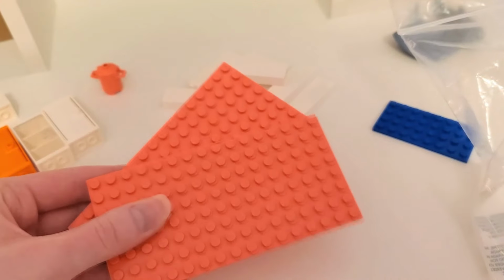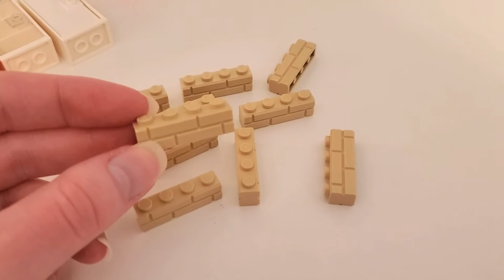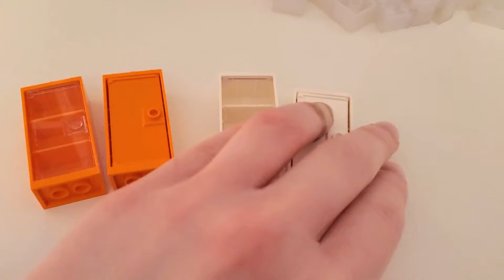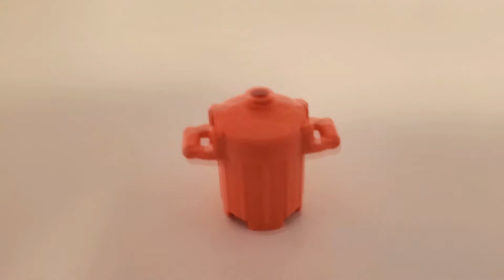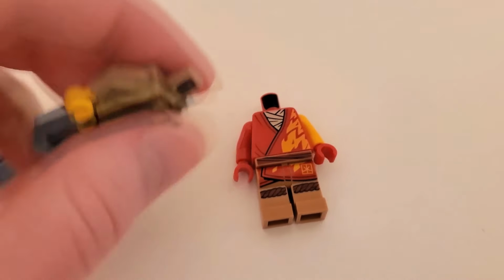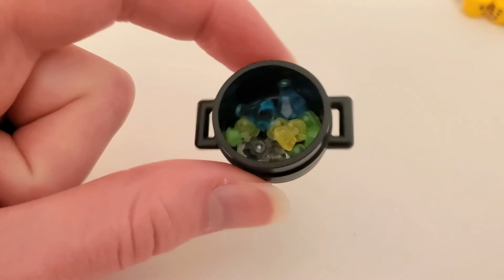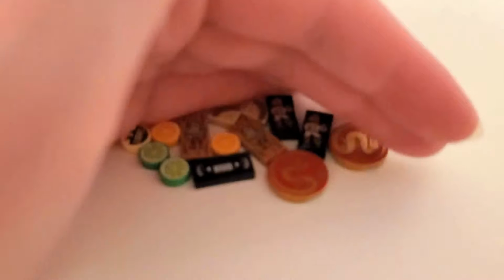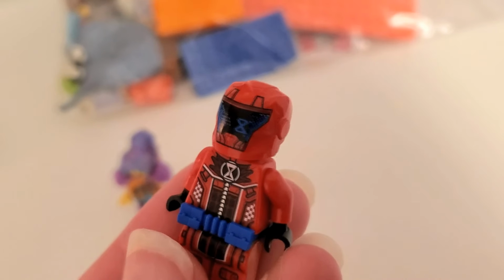Minifigs, Hair & Glow In The Dark Fish! (Pick A Brick Haul ✿ #2)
Another Pick a Brick haul including minifigs, glow in the dark fish, gem soup and more xD

✿✿~~~ Timestamps ~~~✿✿

0:00 Intro
0:05 Plates & walls
0:24 More opalescent bricks
0:38 Cabinets & cupboards
1:07 Glow-In-The-Dark fish
1:15 Coral Trashcan
1:32 Animals
1:48 Gem soup
1:55 Minifig pieces
2:10 Controllers & infinity stones
2:26 Hair pieces
4:53 Tiles
5:17 DreamZzz minifigs
5:55 Ninjago minifigs
6:32 Bytz minfig
6:40 Outro